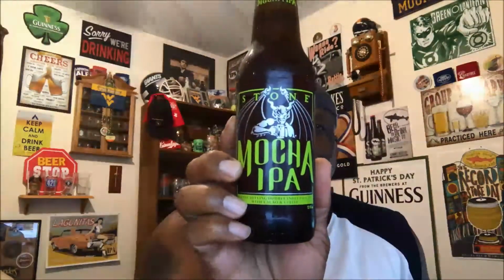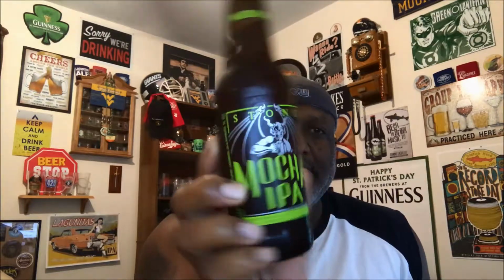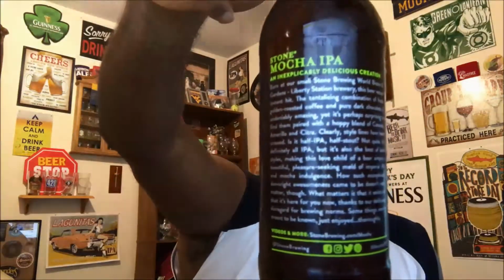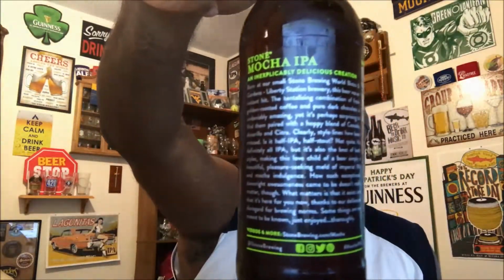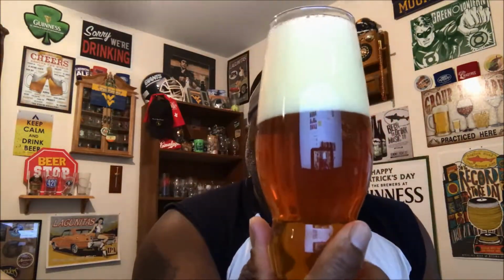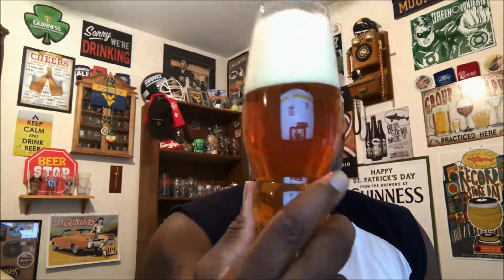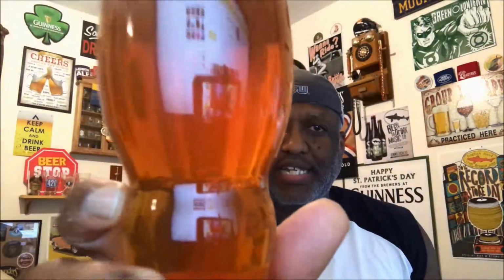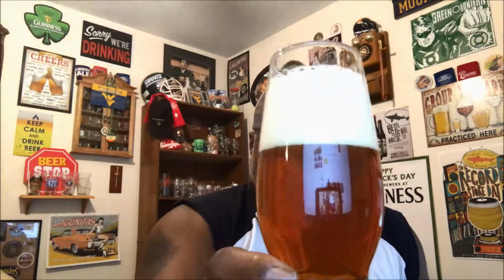Rod J BeerVentures | Stone Mocha IPA Beer Review (9% ABV)